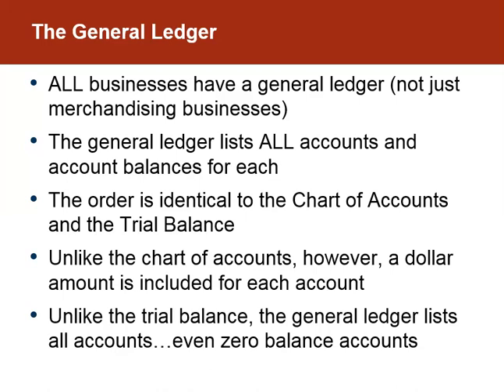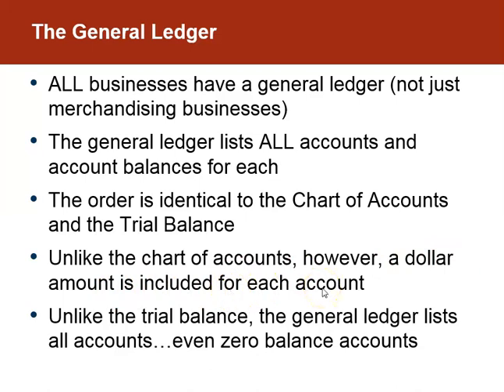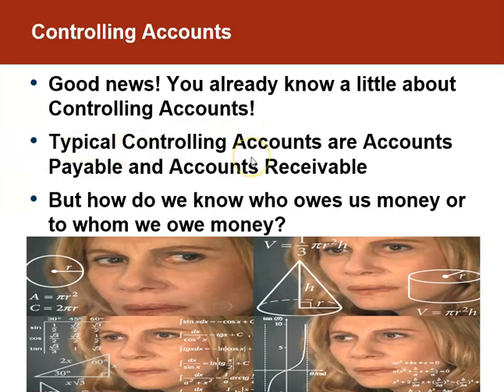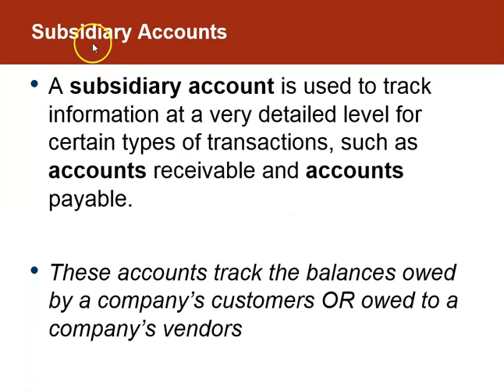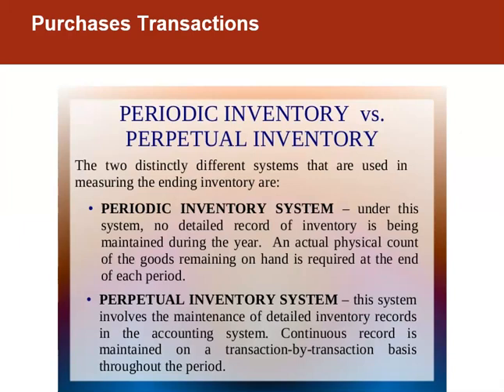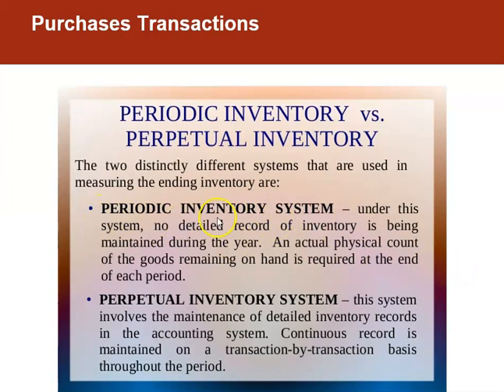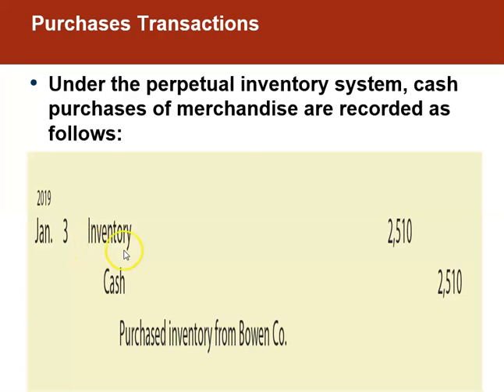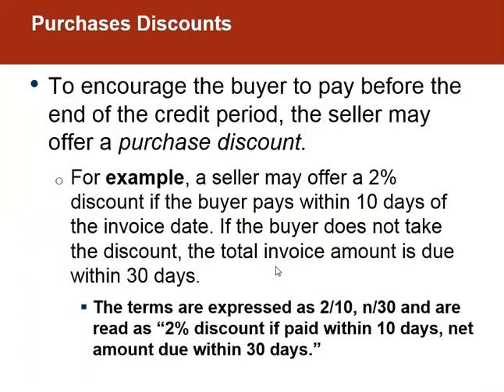Controlling and Subsidiary Accounts